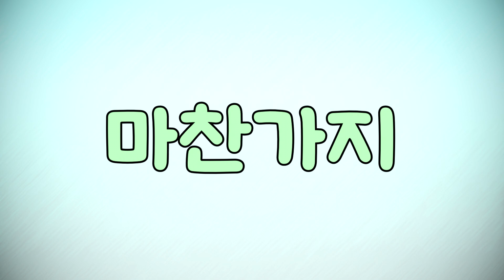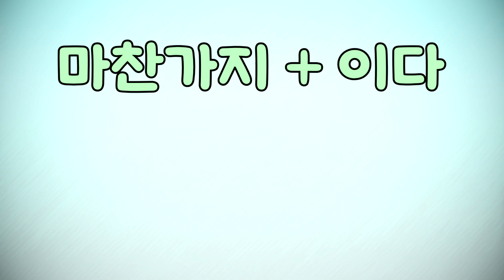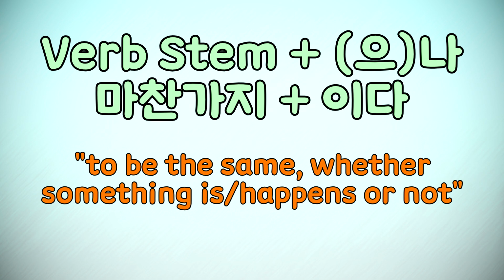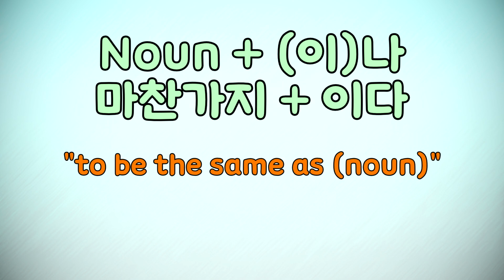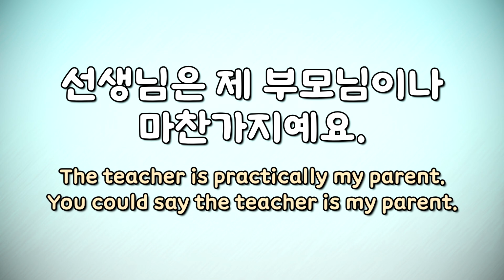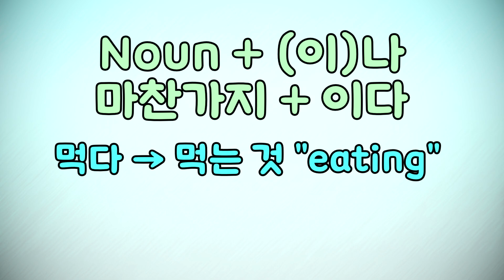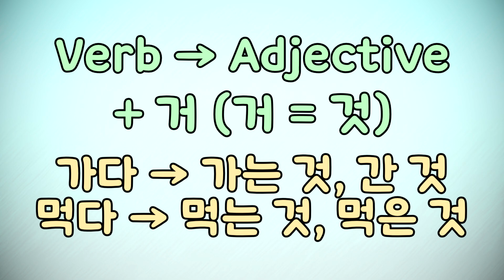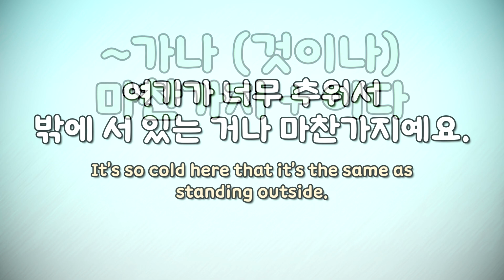Learn Korean Ep. 131: 마찬가지 “The Same”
In this lesson you’ll learn about several ways to use the form 마찬가지, by itself with 이다, with nouns, and with verbs changed into nouns.